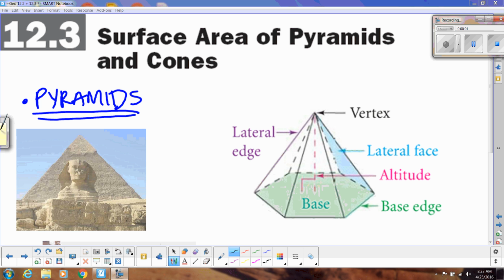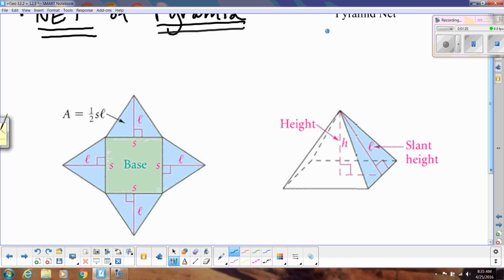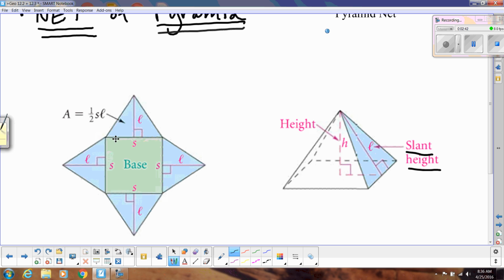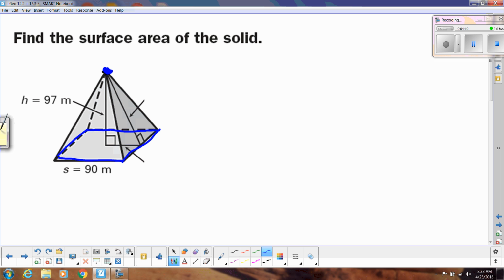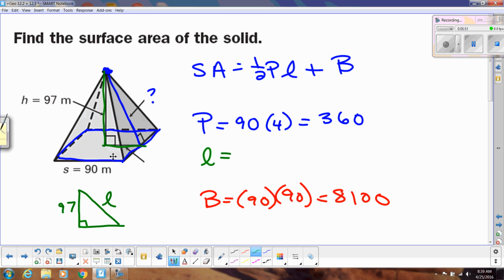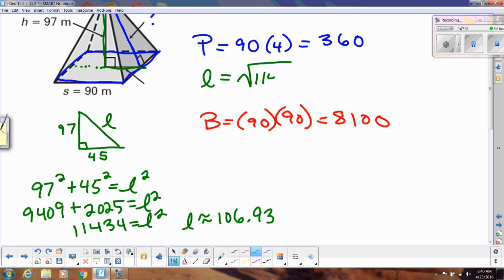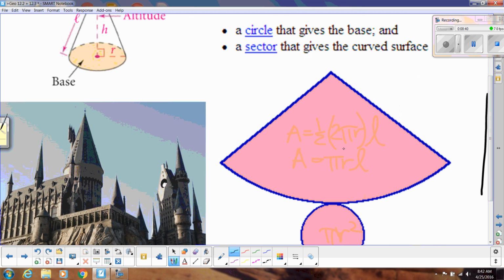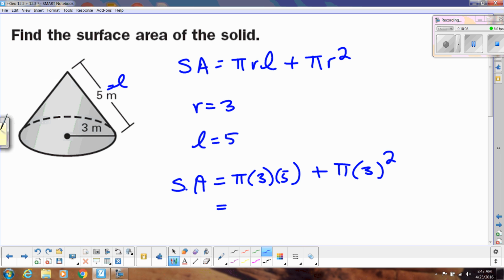Surface Area of pyramids & cones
Shows how to use the net or the formula to find surface area of pyramids and cones